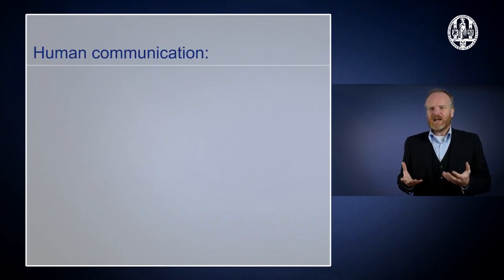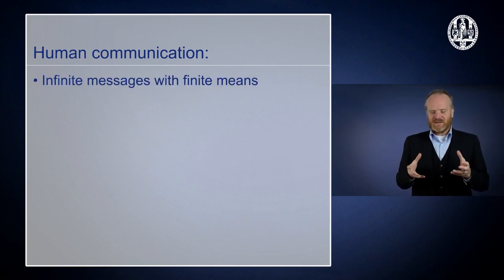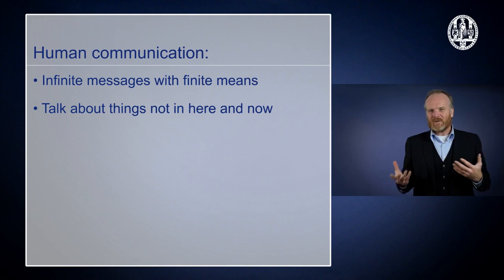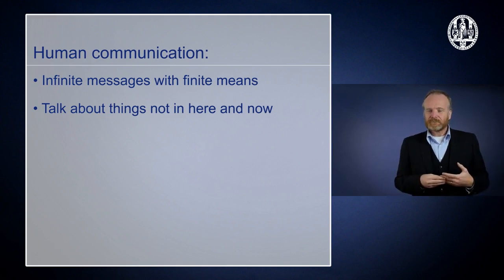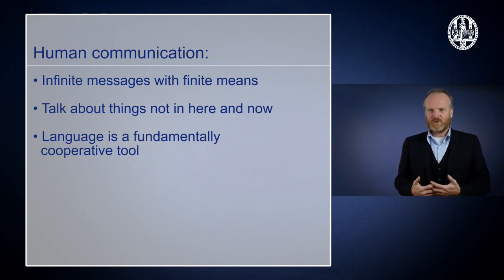Human Language and Animal Communication Systems by Leiden University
First video towards a deep understanding of human language.